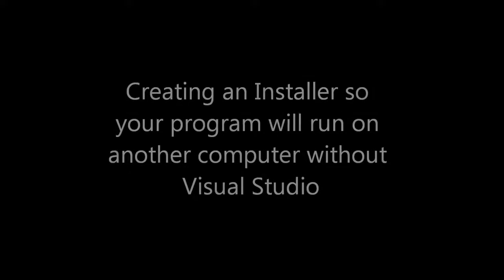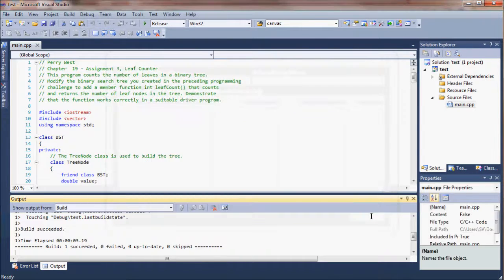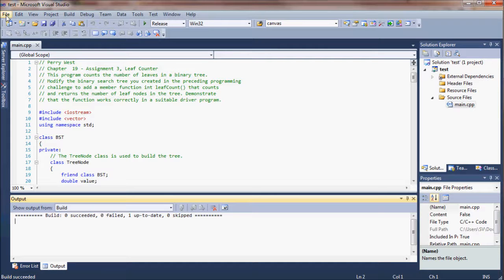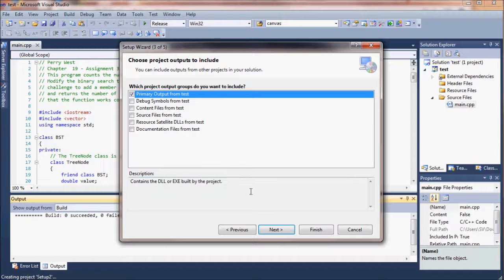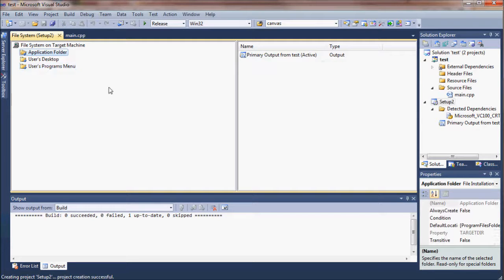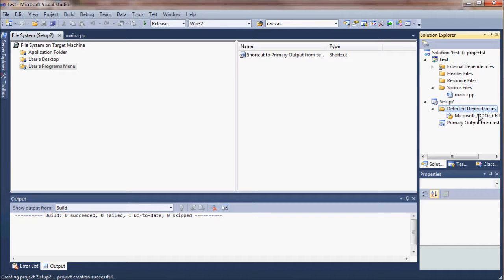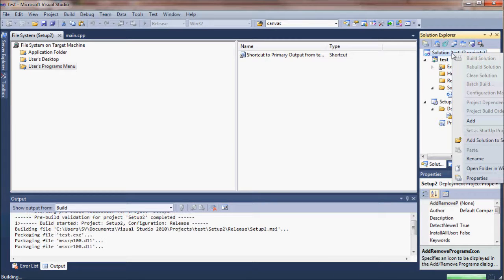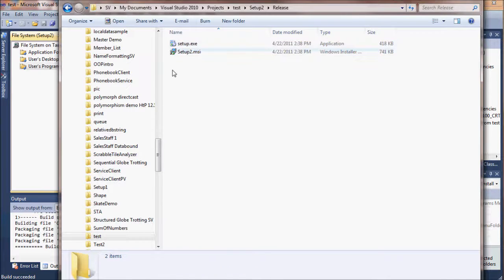Visual Studio Installer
How to make an installer so your programs run on other computers